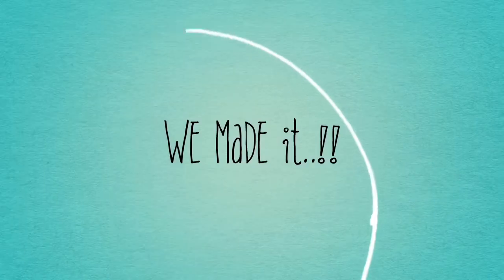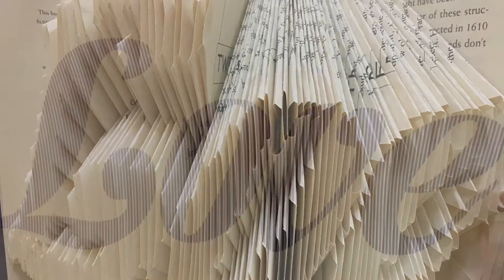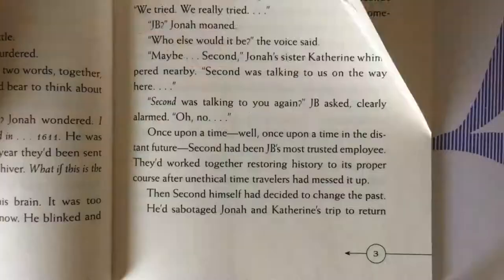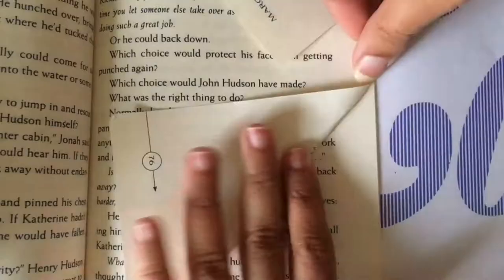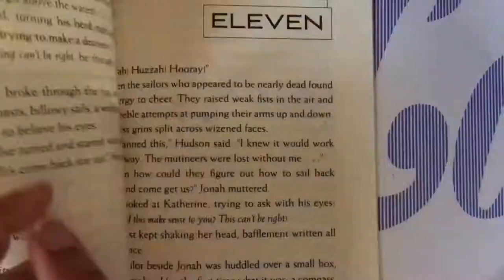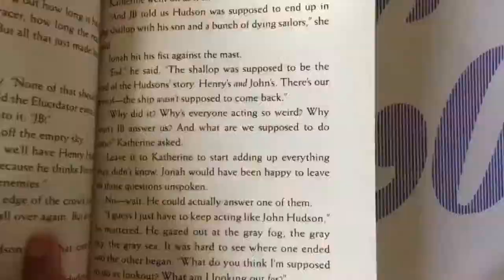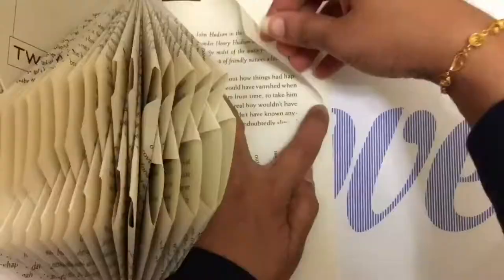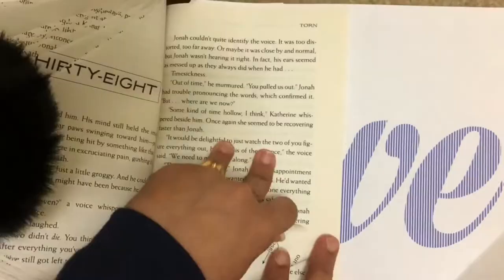DIY Folded Book Art || Arts, Crafts, and Timelapse || 100 SUBSCRIBER SPECIAL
In this video, let me show you this 3d folding book art. all you need is a book and template.

Made using iMovie.